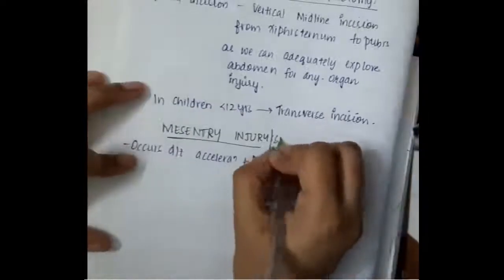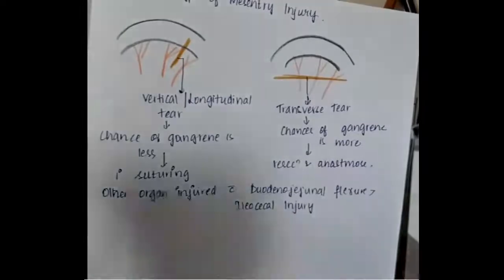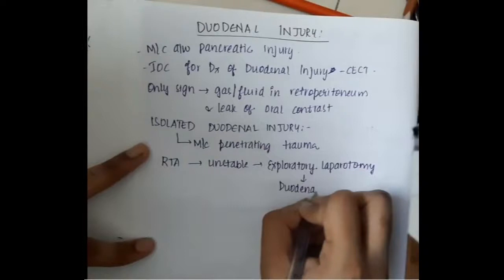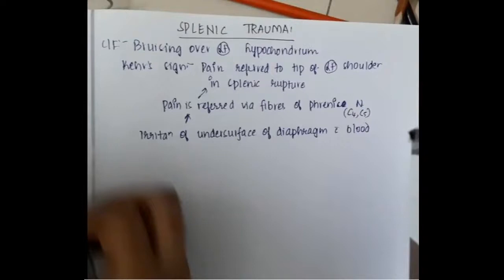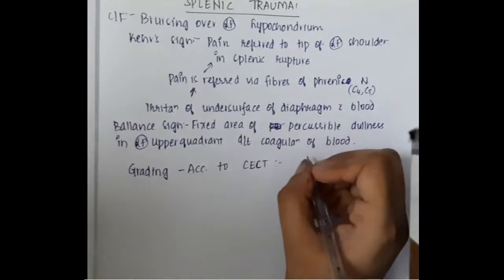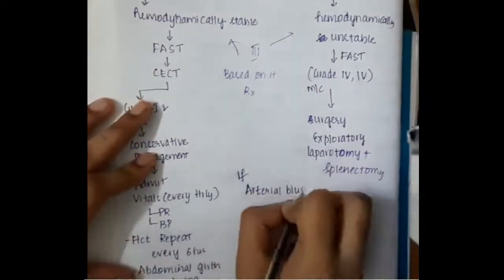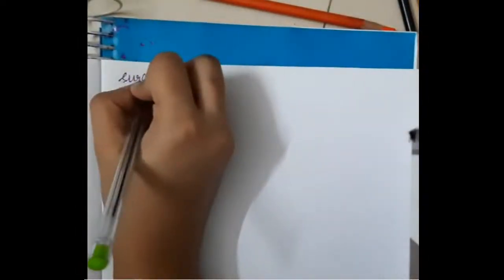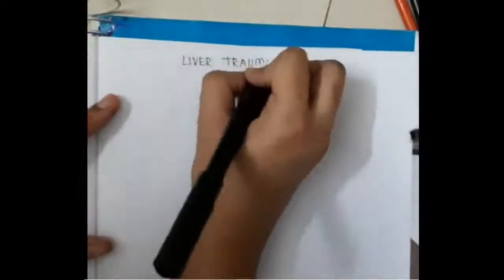mesenteric, gastric, duodenal and splenic injury mp4 || Surgery